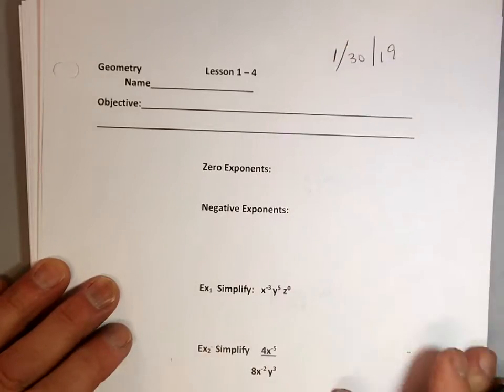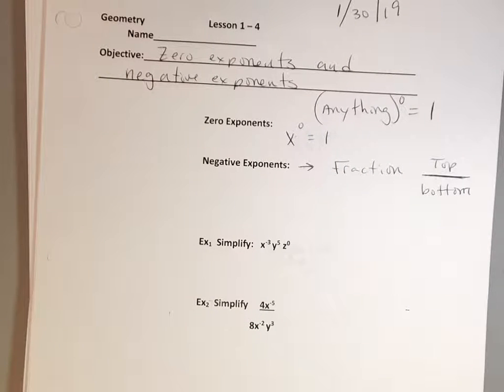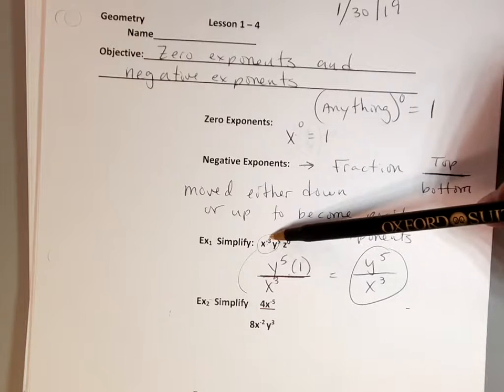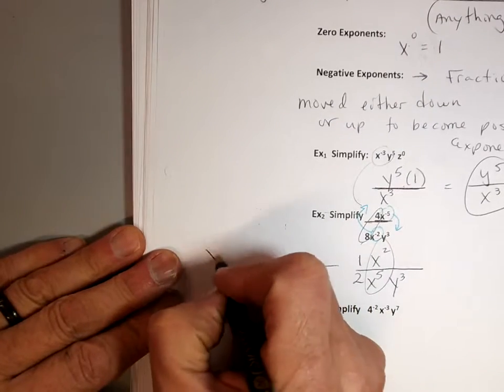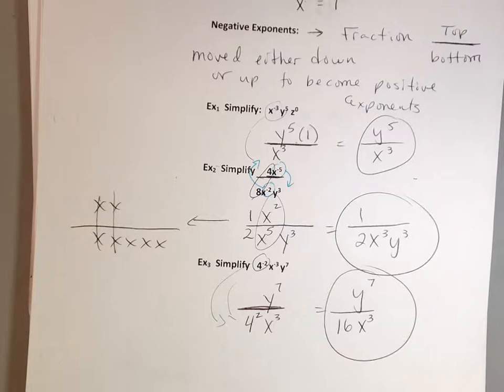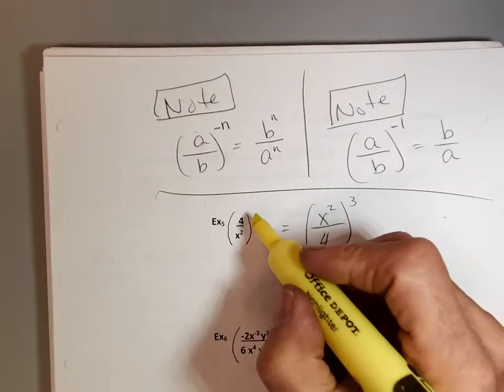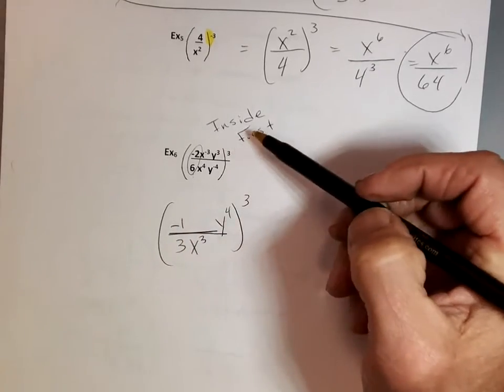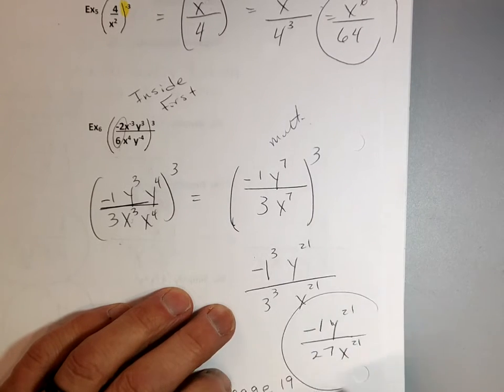1 5G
Description